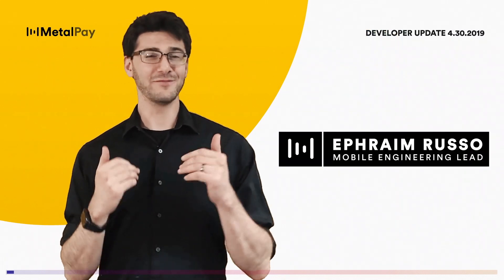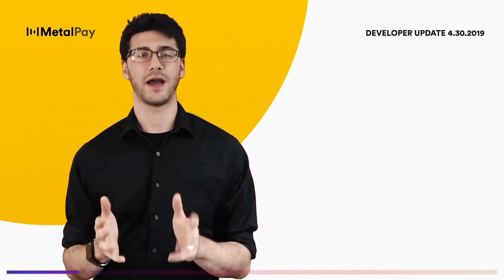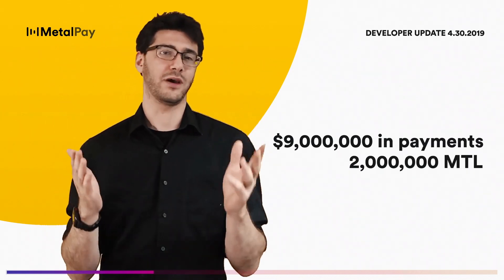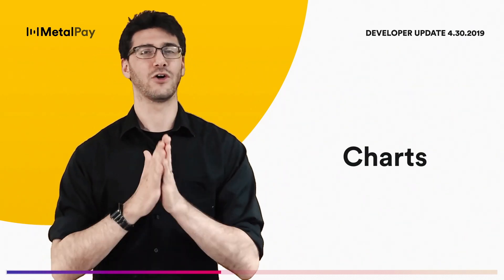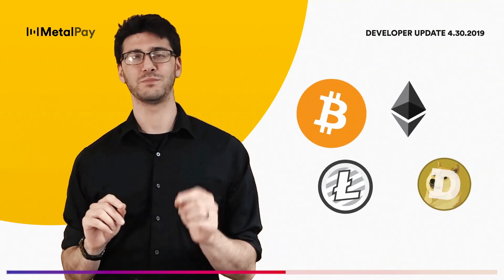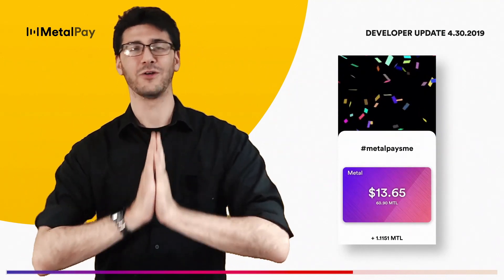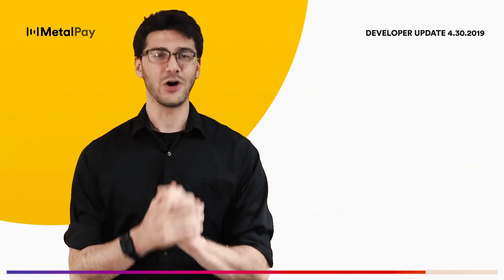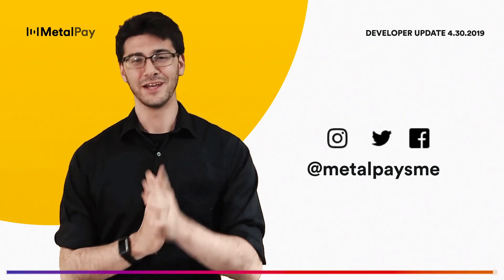Metal Pay Developer Update April 2019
Welcome to the first Metal Pay Developer Update! We've been working tirelessly behind the scenes to bring you the best app for payments, crypto, and rewards.

In this update:
- A quick recap of 2018
- UX improvements
- Charts
- Metal Pay 2.0
- Crypto payments
- PoPP update
- Android
- Web App